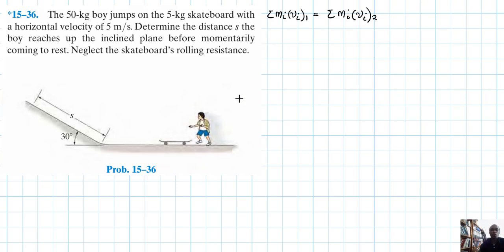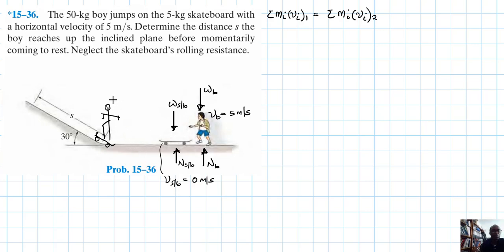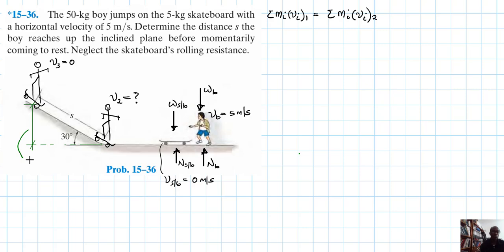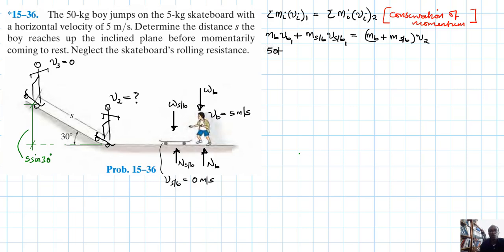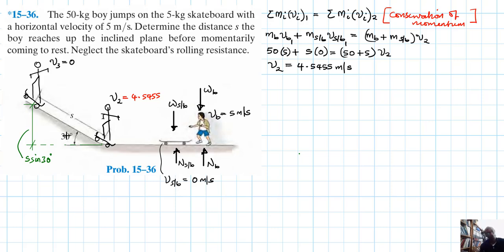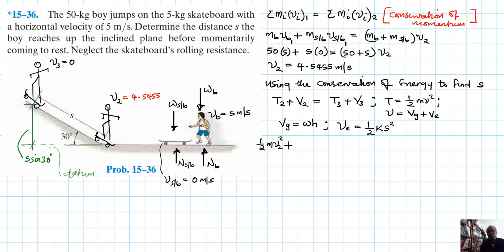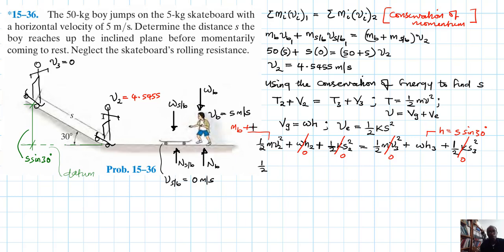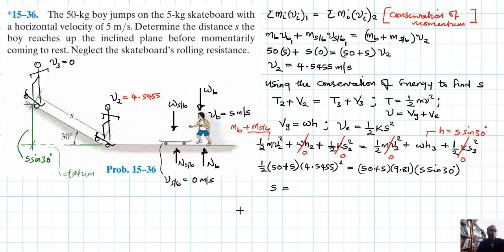5–36 Kinetics of a Particle: Impulse and Momentum (Chapter 15: Hibbeler Dynamics) Benam Academy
PROBLEM: 5–36
*15–36. The 50-kg boy jumps on the 5-kg skateboard with a horizontal velocity of 5 m/s. Determine the distance s the boy reaches up the inclined plane before momentarily coming to rest. Neglect the skateboard’s rolling resistance.